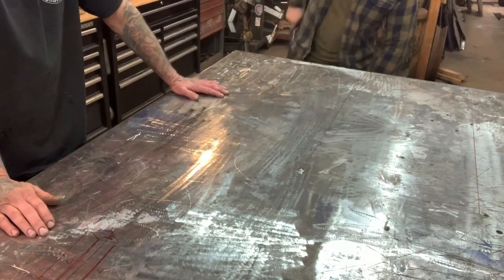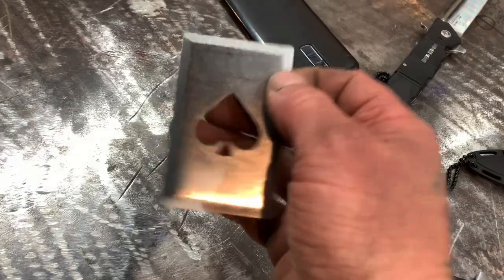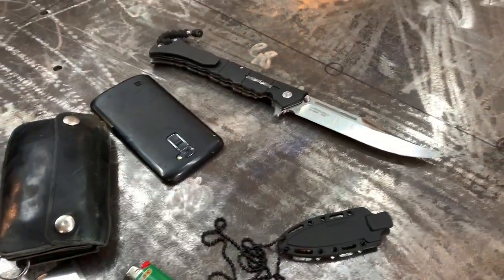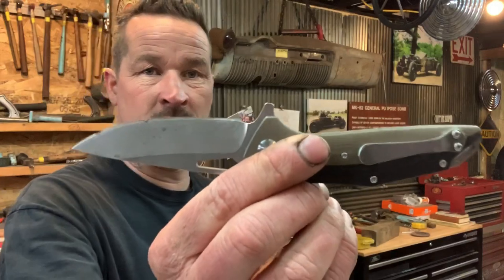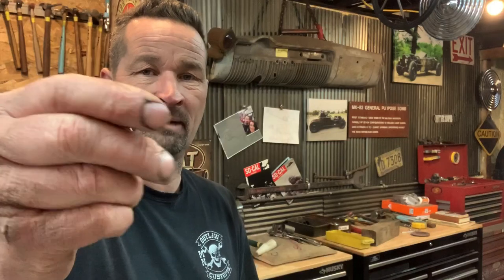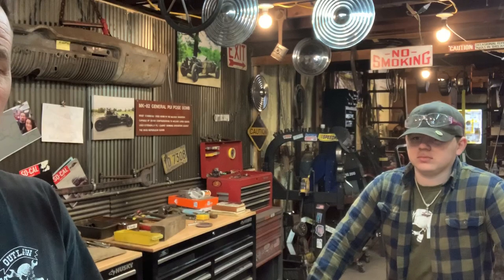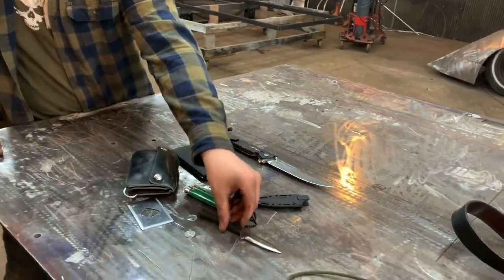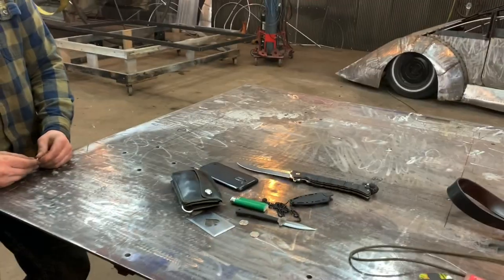EDC everyday carry comparison with Mn Redneck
Arco and Colton compare EDCs. Colton is a great kid and very talented!!